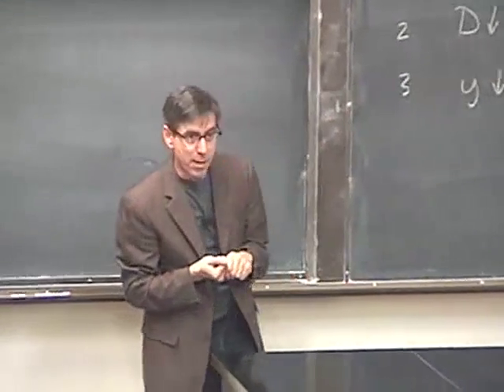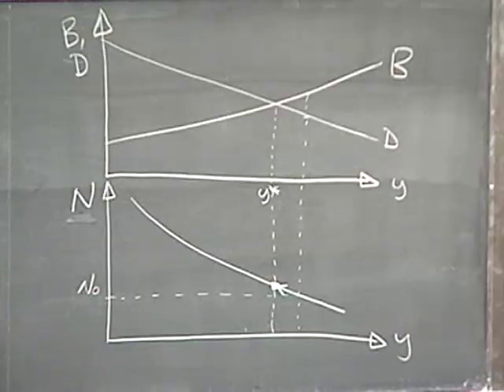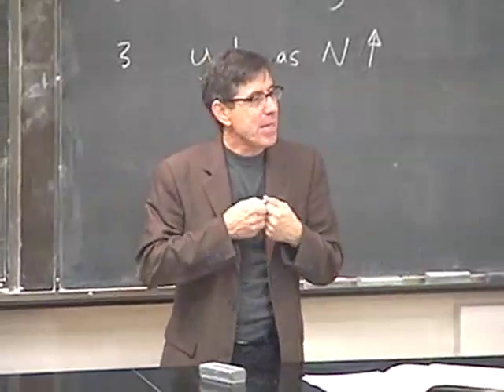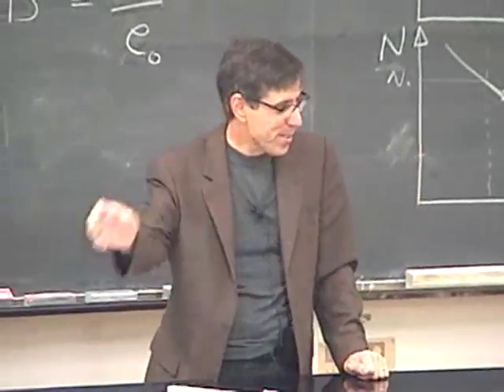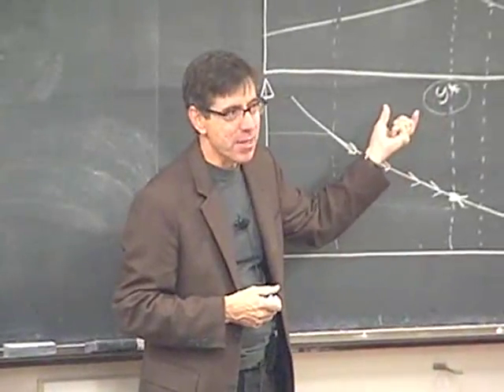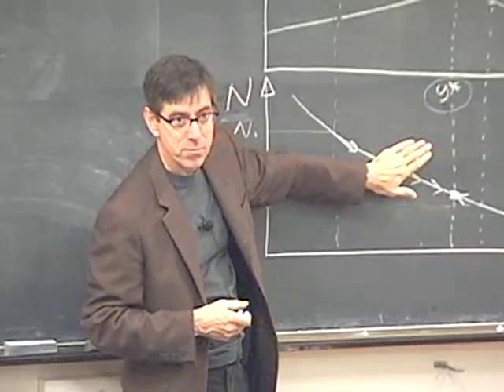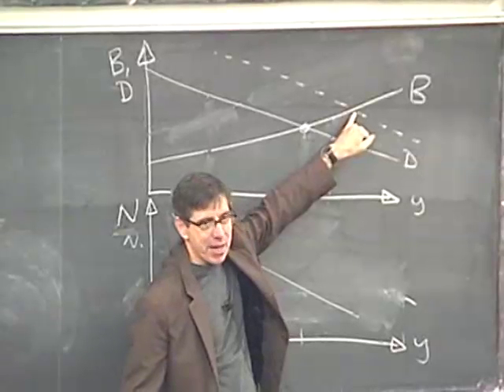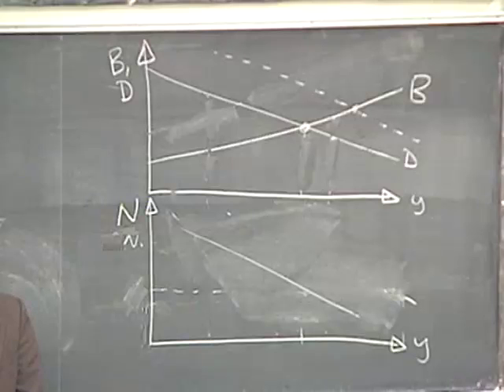The Logic of the Malthusian Model II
Clark further illustrate the logic and implications of Malthusian theory (chapter 2).